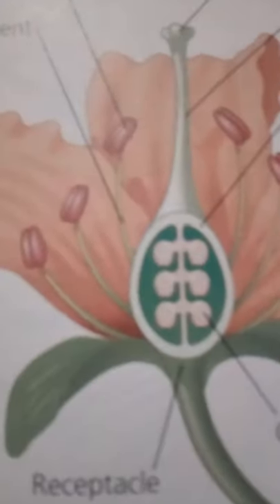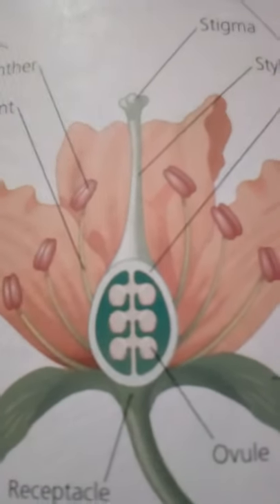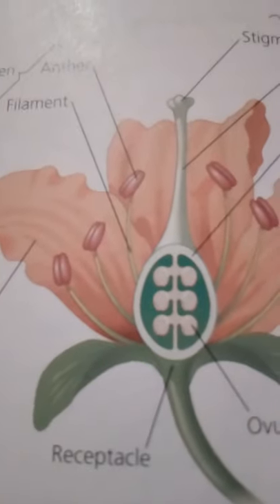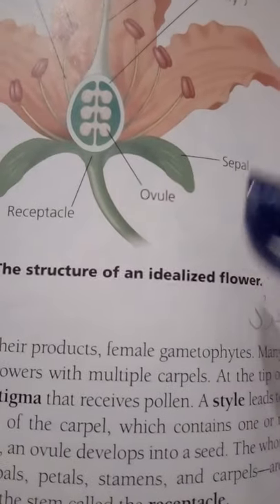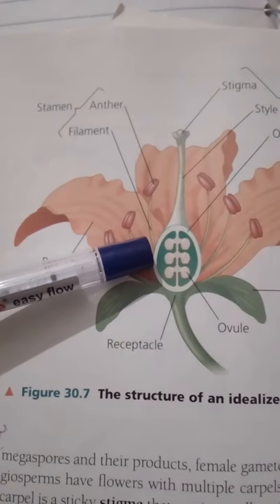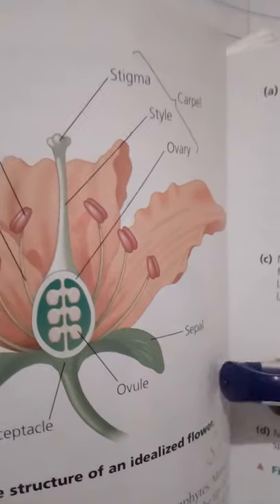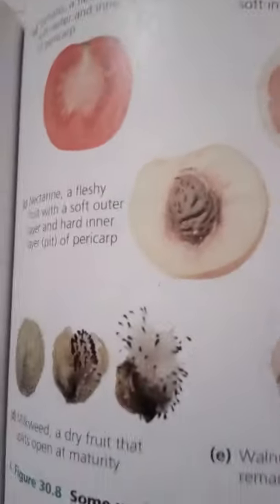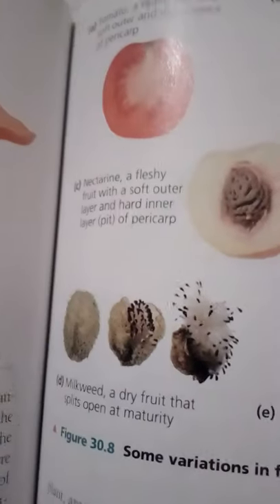biology(the reproductive adaptations of angiosperms)